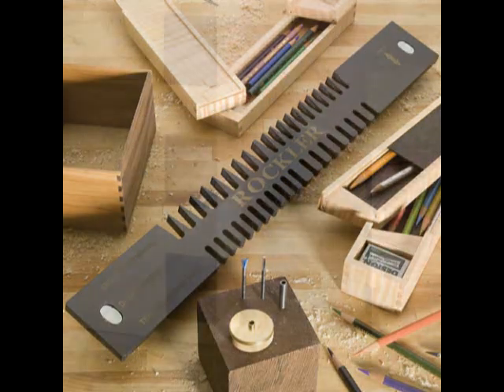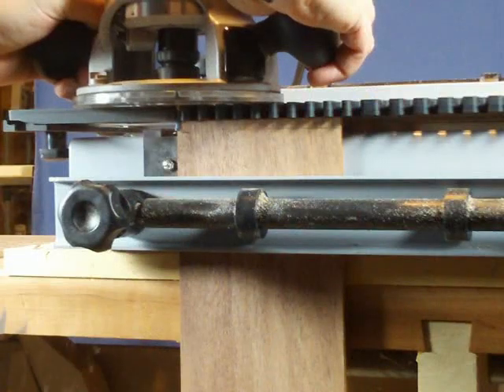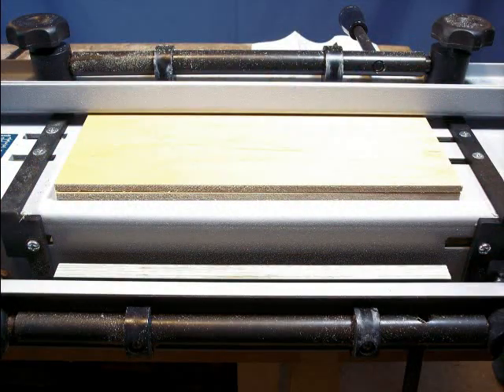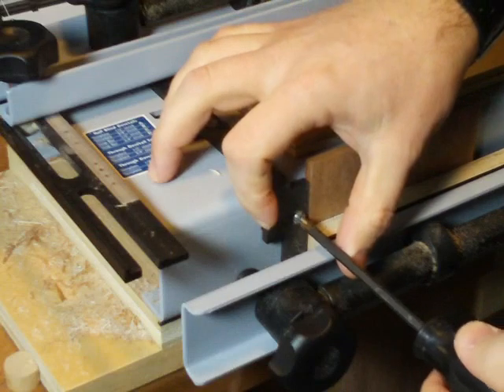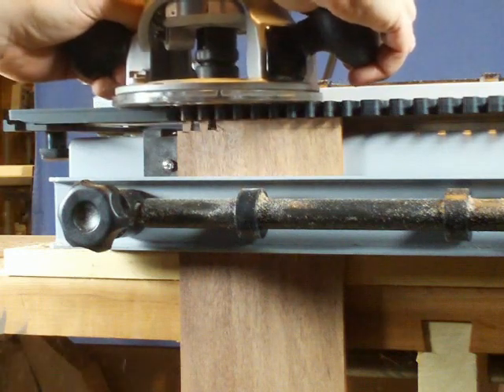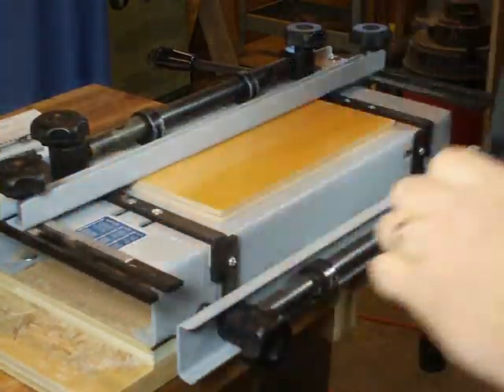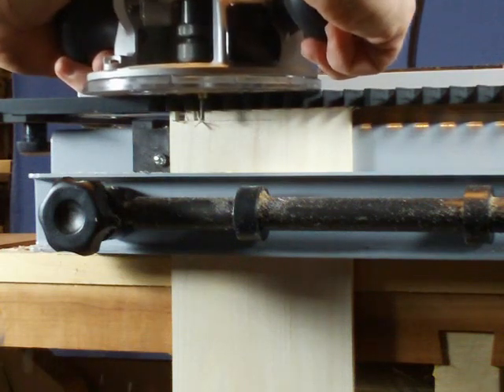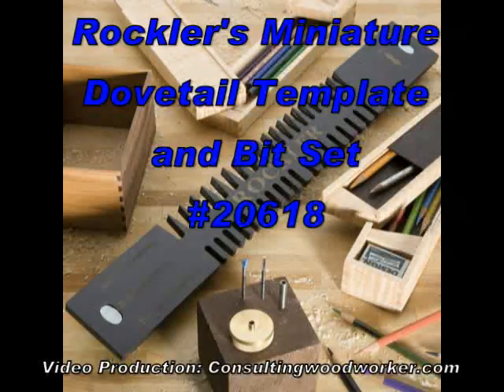Rockler Dovetail Jig: Miniature Dovetail Template and Bits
This kit makes dovetails an option for small box woodworking projects as well!  Attaches easily to the Rockler Dovetail Jig.